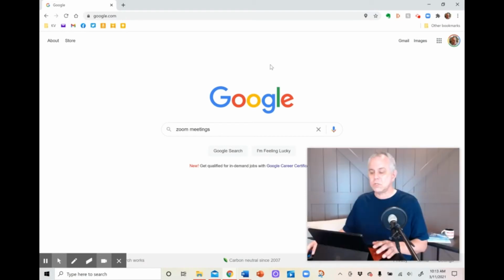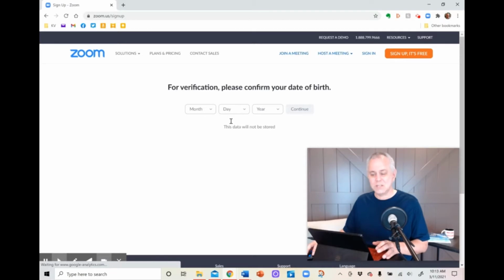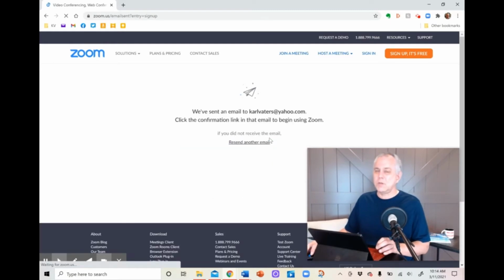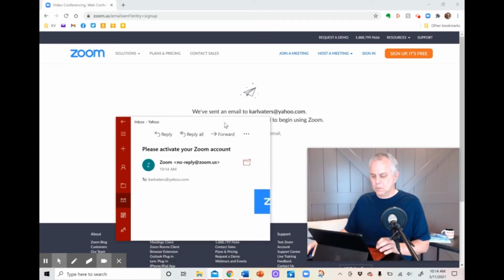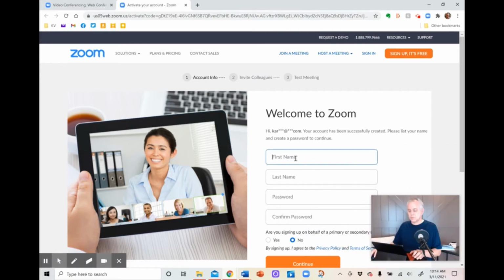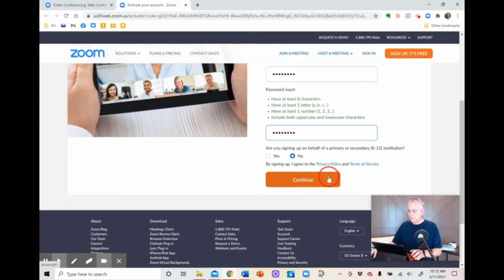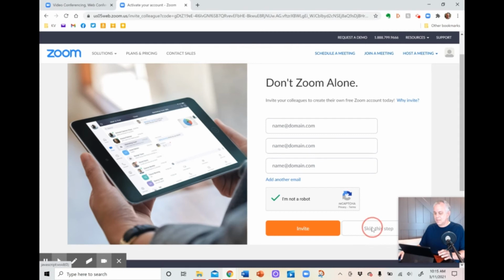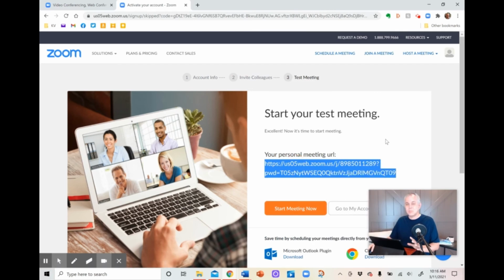How To Create A Zoom Video Conference Account